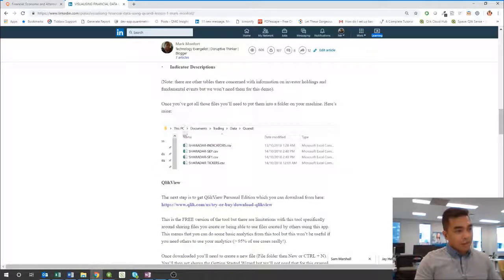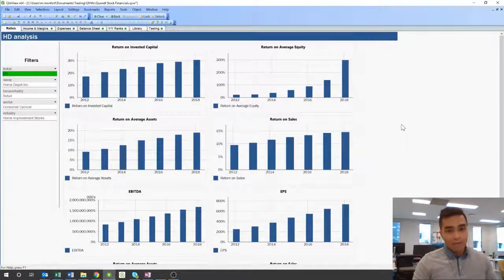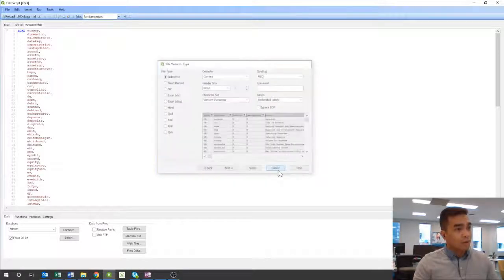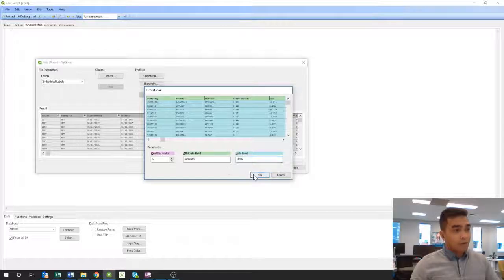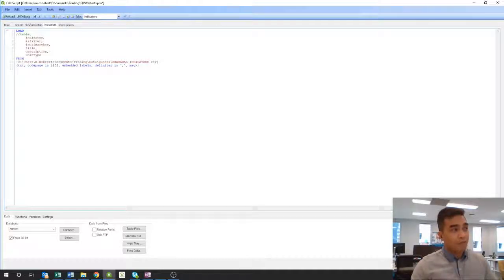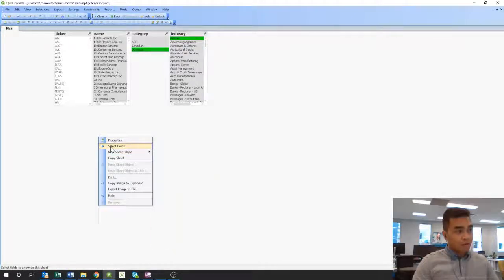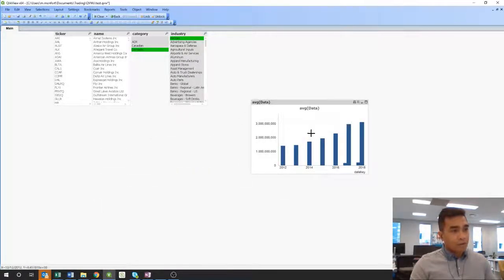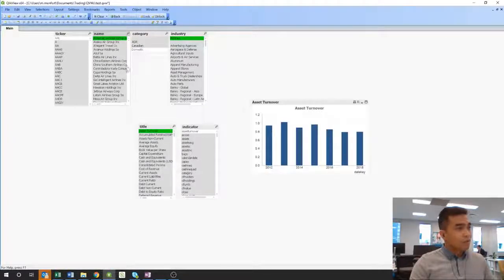VISUALISING FINANCIAL DATA USING QUANDL LESSON 1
Hi everyone - Mark here from ABM Systems.

This is my first video in a series which is all about sharing how you can start playing around with data analytics tools like QlikView and using it to make sense of financial information from data providers like Quandl and the various financial datasets they have online (especially Sharadar and Vince Paver's great work on making that available to use

I originally created an article about this with some step by step instructions which you can This was then followed up yesterday with Lesson 2

I'll do a video on that soon as well. The next plan is to do more videos showing you how you can get do more with this baseline of analytics capabilities I'm giving you and I'm open to any ideas that the community has for other videos/lesson.